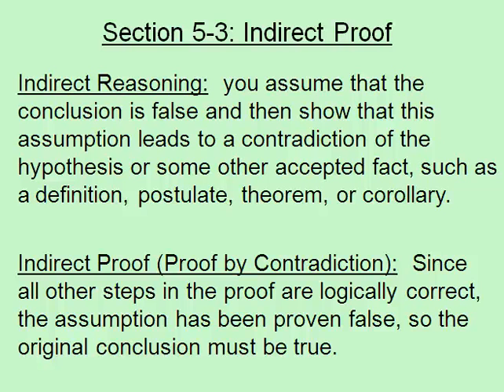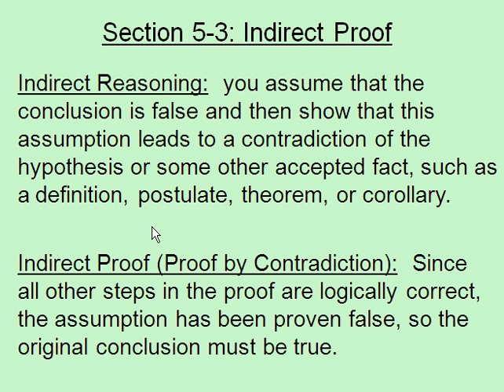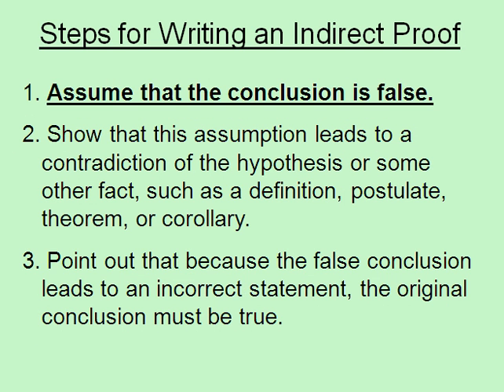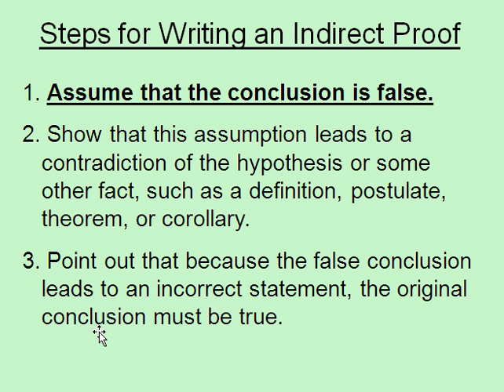Indirect Reasoning & Proof